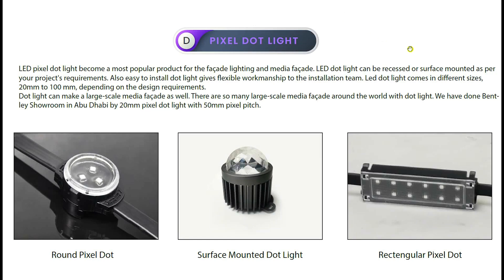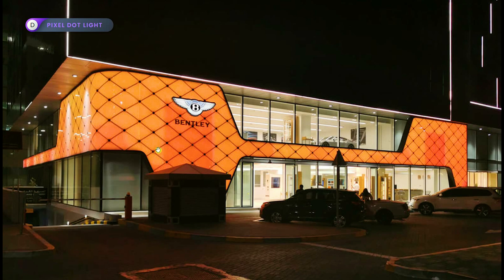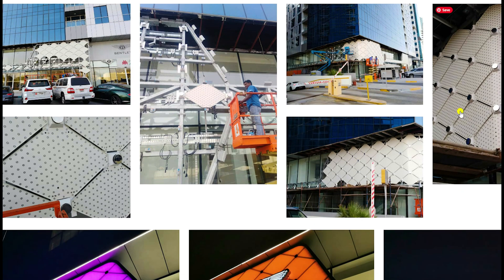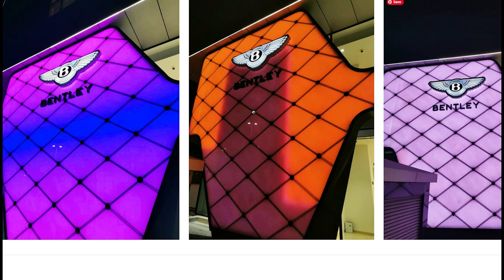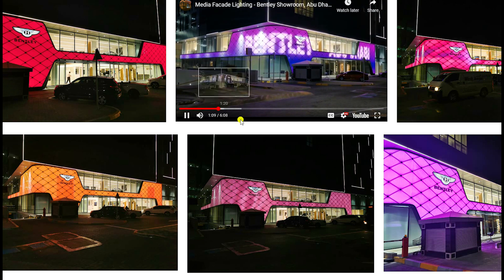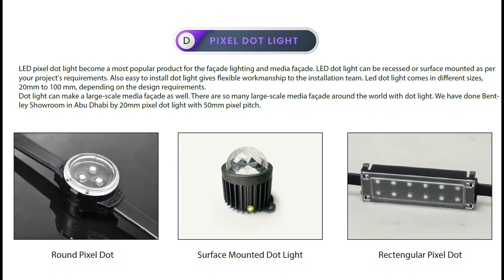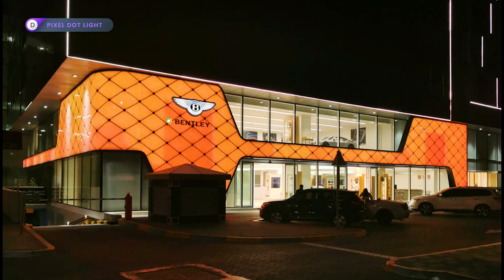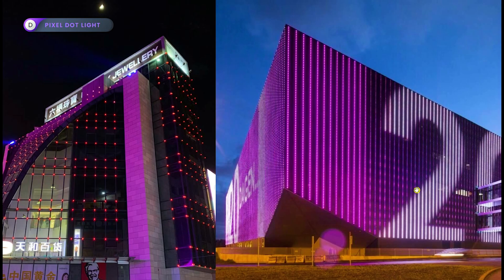LED Pixel Dot Light | All you need to know | Facade Lighting Course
In this video, you will know everything about pixel dot lights. Pixel dot light is widely used for facade lighting and media facade.